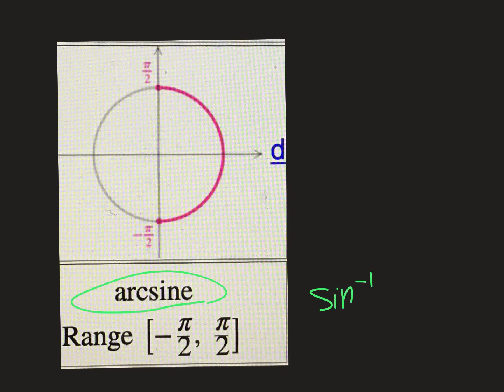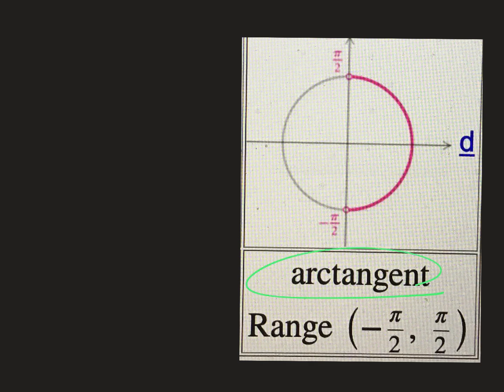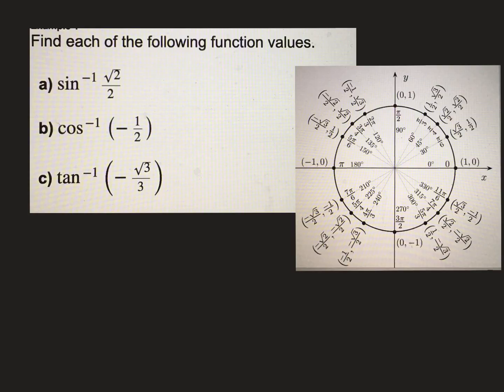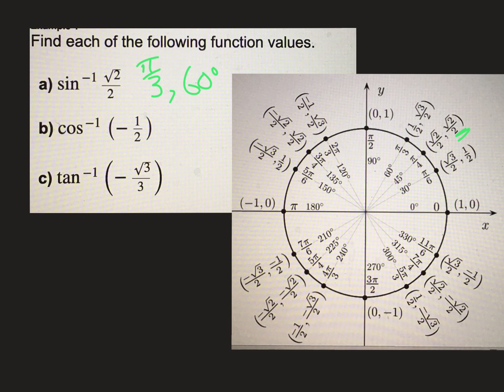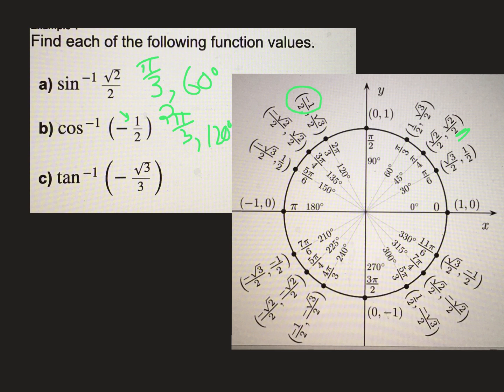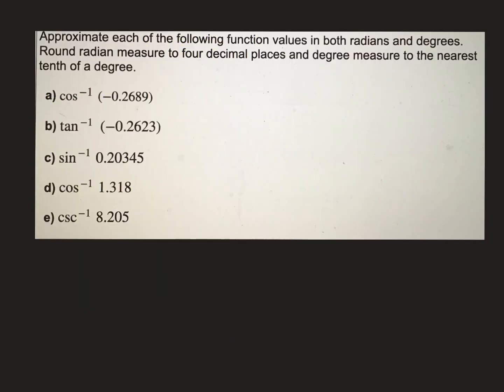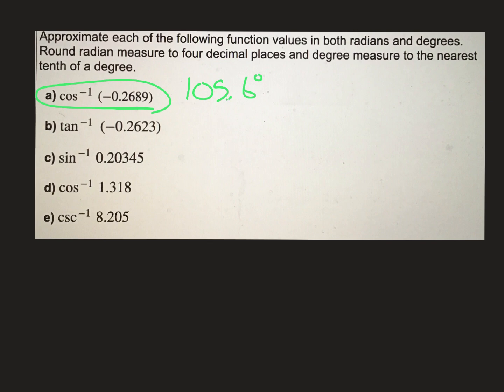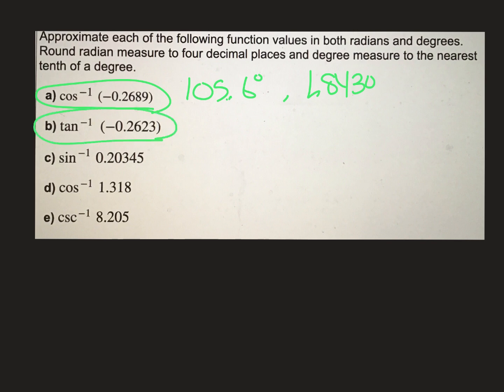Alg2 13.4b mb